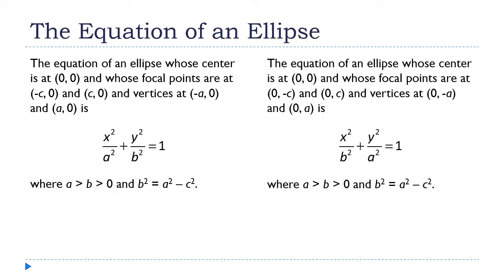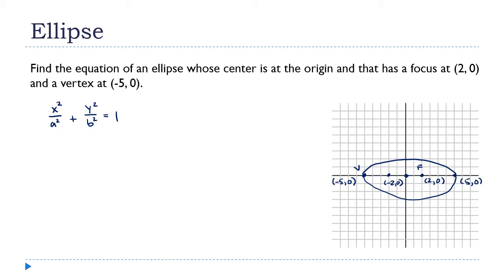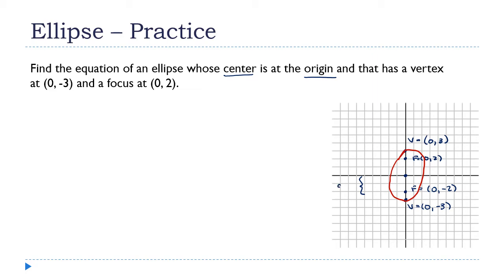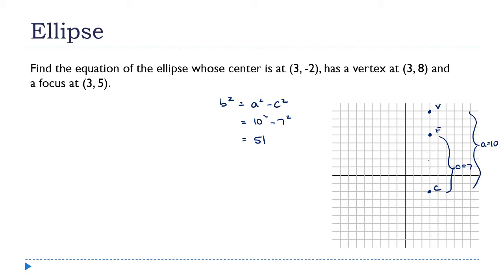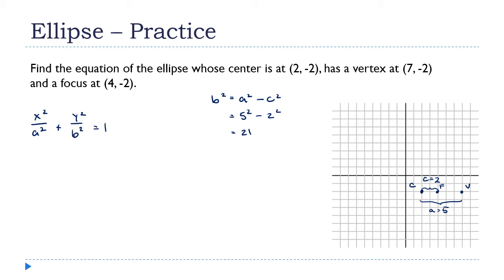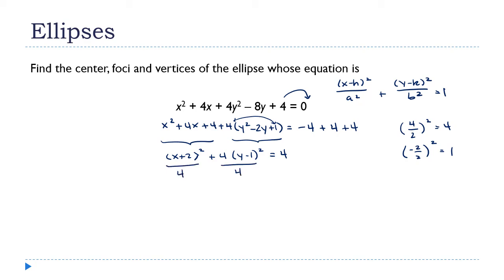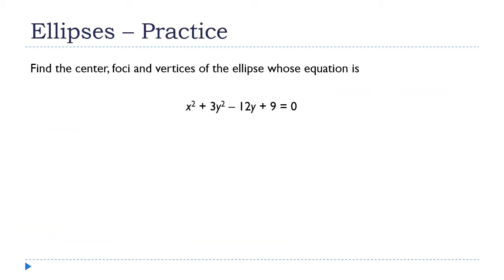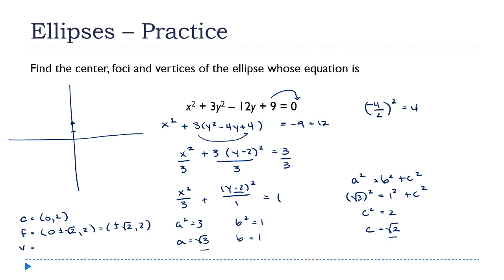Elllipses (Using the Formula)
We're going to do the same thing here that we did with parabolas:  First, look at some examples then see how we can move the center away from the origin.